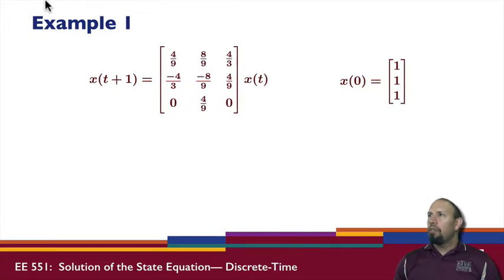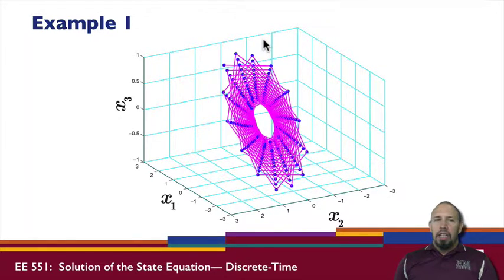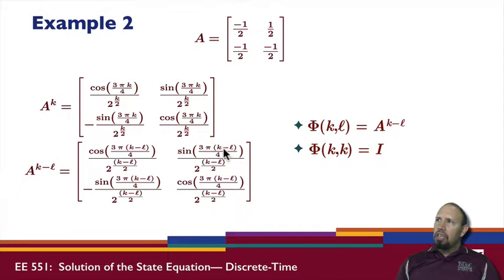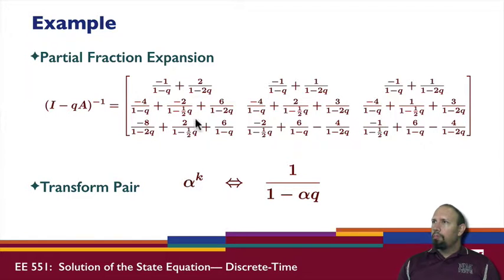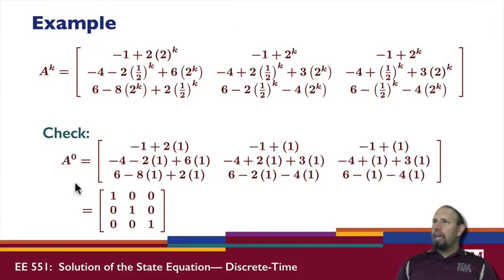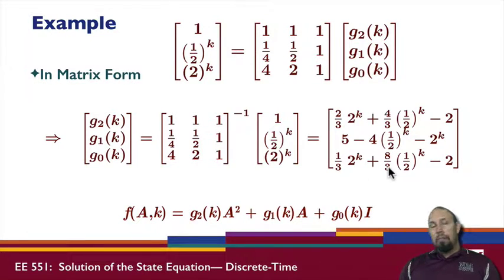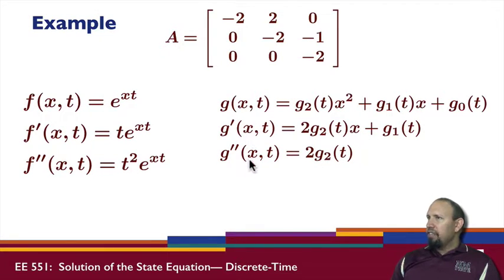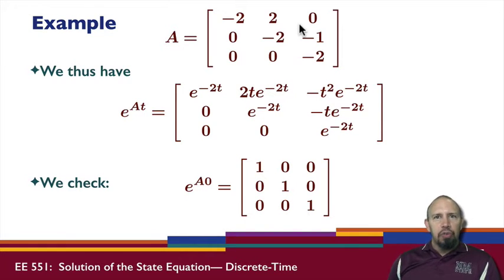L12P: Practice Problems